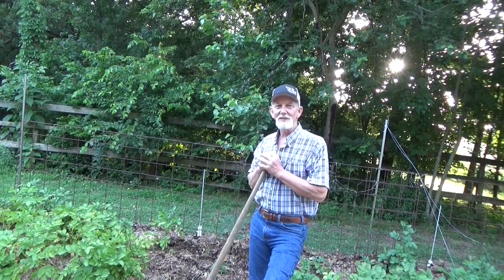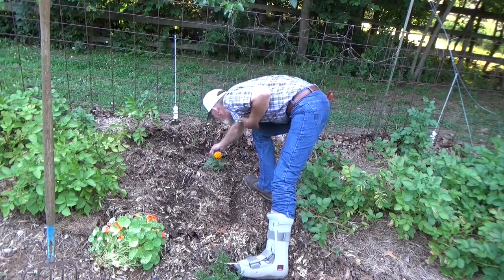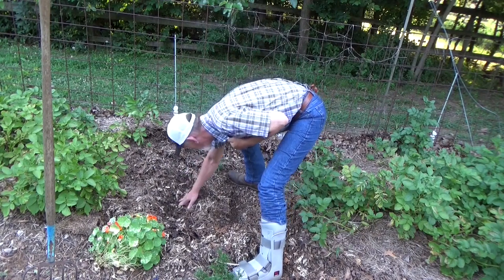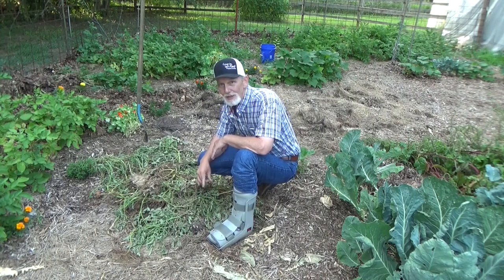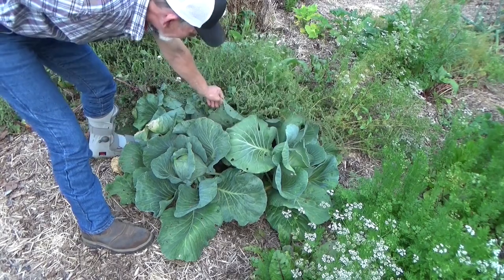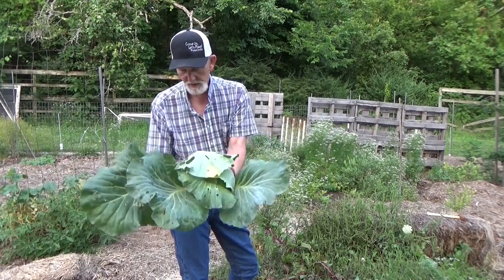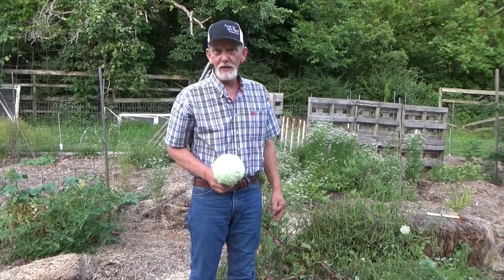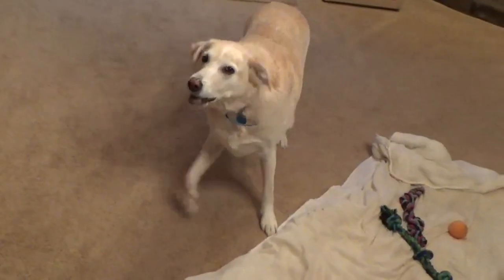Harvesting Cabbage And Sowing In The Deep Mulch Garden 6-17-2022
Friday in the deep mulch garden, we plant and now we pick. Cabbage. @waylandsmalleycomeonletsplant

To comply with FCC rules, anything you may purchase through any link, affiate link or other links that are on any of my videos may result in a small commission to me. I will only link to products that people have asked about and that I use.